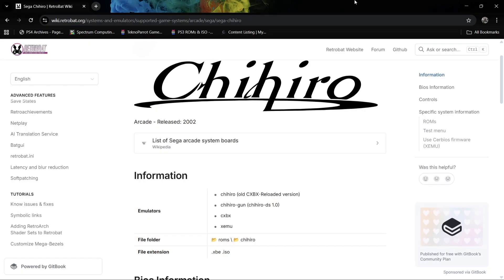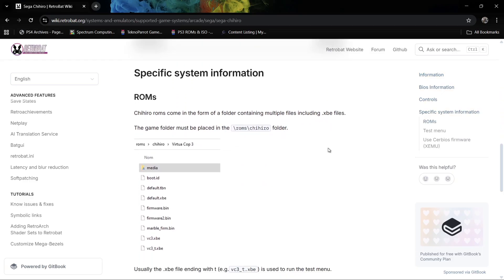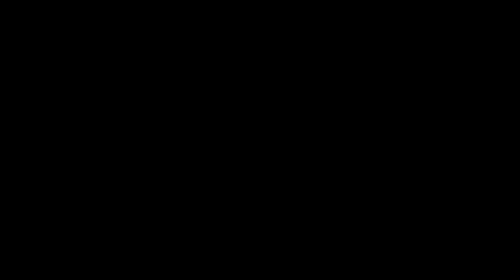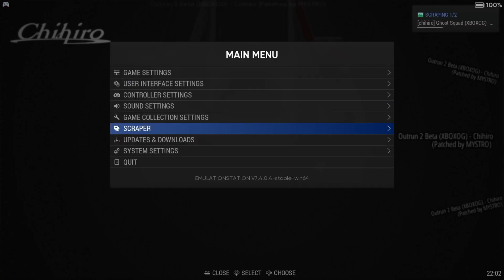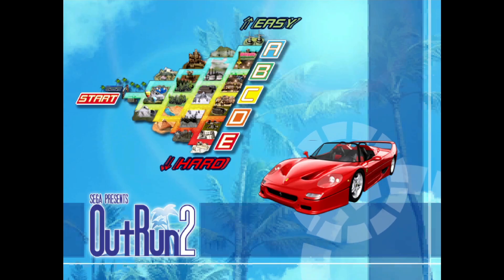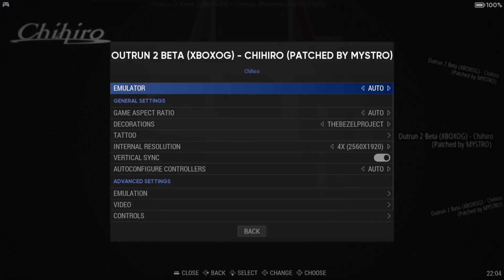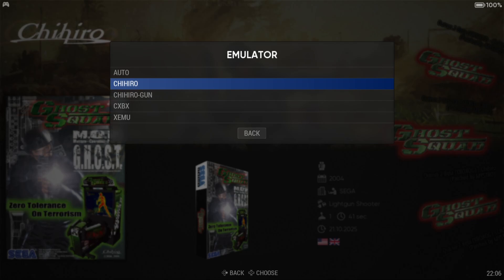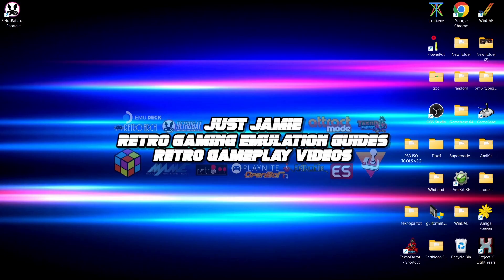Retrobat Sega Chihiro Complete Beginners Setup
In todays Retrobat setup guide, I am going to show you how to setup Sega Chihiro . I shall be showing you how to add roms/games into the correct folders as well as the best video settings and to have a all around awesome retro gaming experience with Retrobat frontend for Windows.